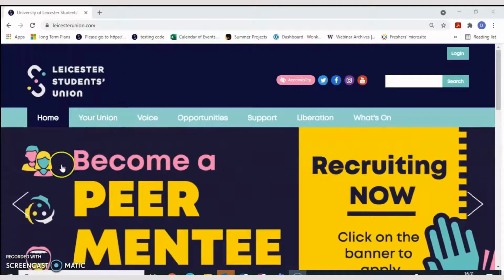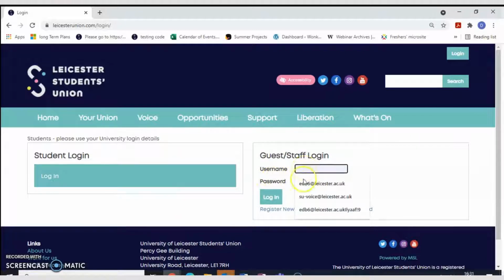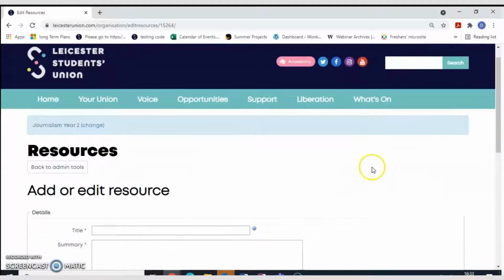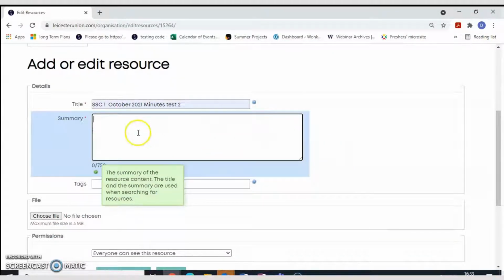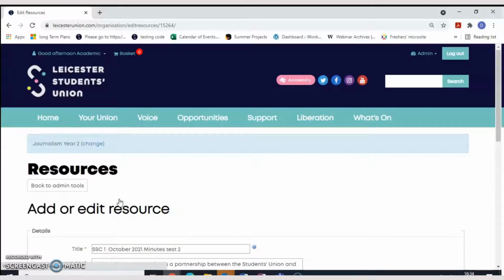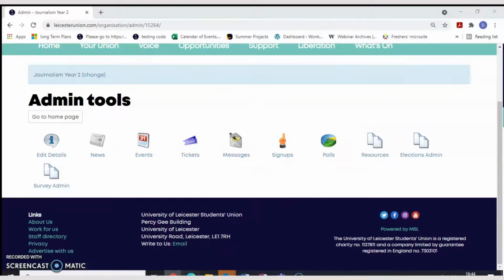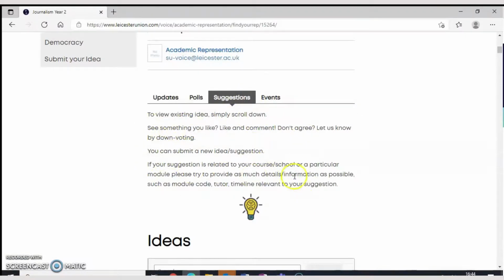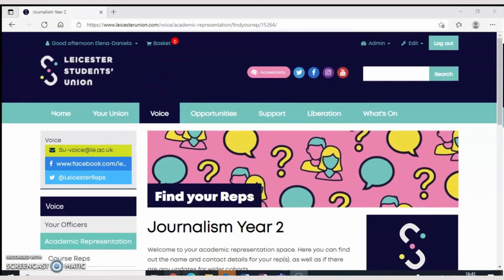How to use the SU website